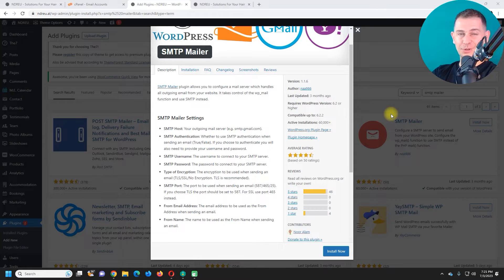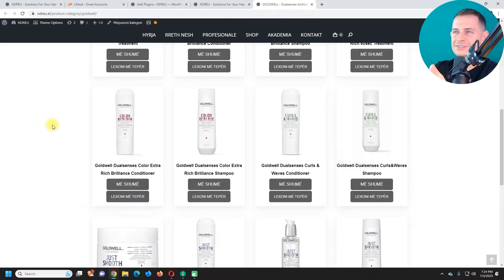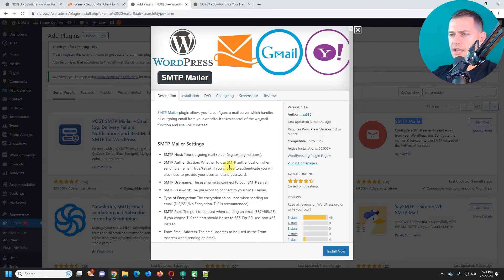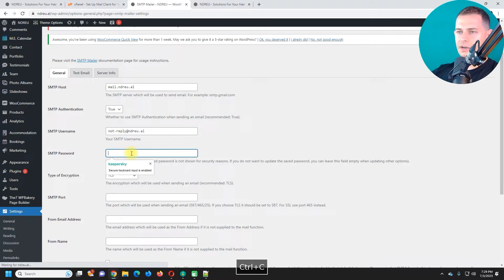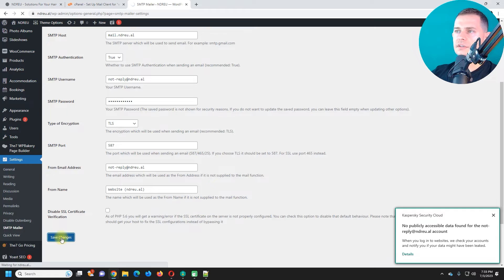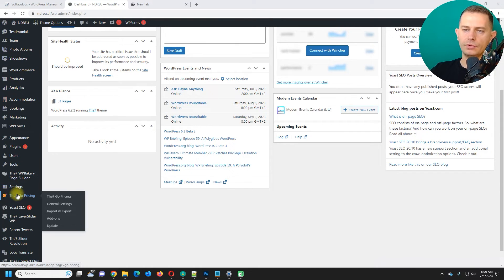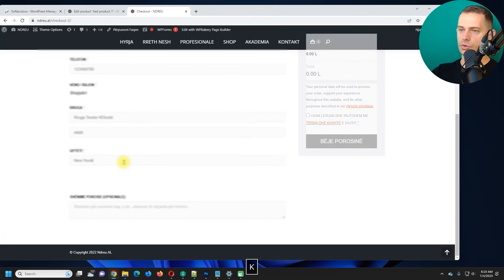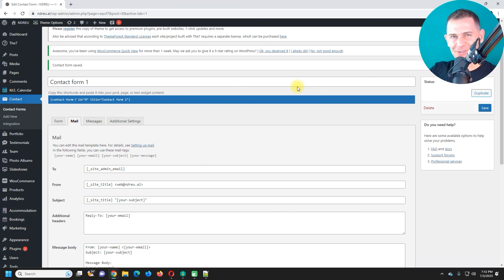How to Fix WordPress Not Sending Emails Issue - SMTP Tutorial 2023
in this video tutorial im explain how to fix WordPress not sending emails Issue, the same thing with order emails using WooCommerce, here in this video im fixing this problem with an SMTP Mail Plugin that make possible WordPress website to communicate with Web Hosting Server and send emails professionally, preventing emails end-up to spam or not sending

Sending emails from WordPress relies heavily on effective communication between your website and the hosting server. However, without proper configuration, emails might end up in spam folders or not get sent at all. That's where an SMTP Mail Plugin comes into play, enabling your WordPress website to communicate professionally with your web hosting server and ensuring reliable email delivery.

I'll guide you step-by-step on setting up and configuring the SMTP Mail Plugin to establish a seamless connection between your WordPress site and the server. By the end of this tutorial, you'll have a comprehensive understanding of how to troubleshoot and fix email delivery issues on your WordPress site, including WooCommerce order emails.

👉  Say goodbye to email issues and regain control of your WordPress email system

🎬 Chapters:
0:00 intro
0:49 WooCommerce not sending emails
1:10 How to create new email on cPanel Host
1:45 Setup  SMTP Mailer Plugin on WordPress
3:26 Testing Sending emails after Setup SMTP plugin
4:20 Testing WooCommerce when buy a product
5:50 Problem fixed

👉 How to Prevent Email Phishing: 10 Cybersecurity Tricks to Protect Your Digital Life in 2023